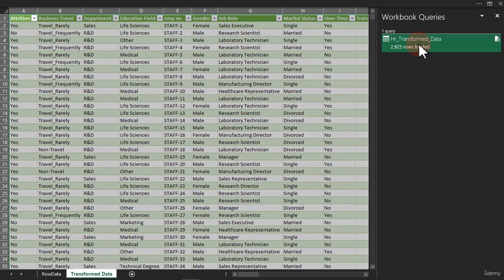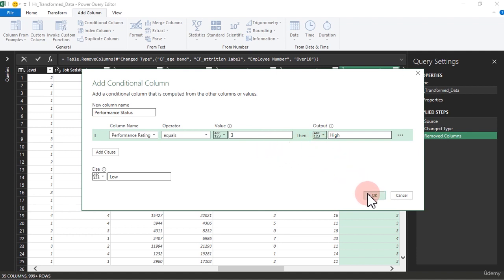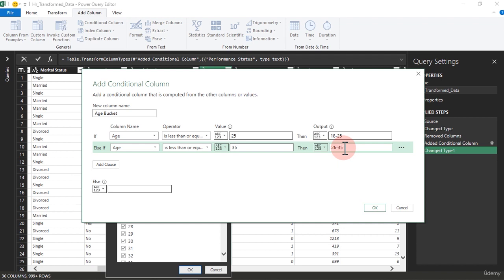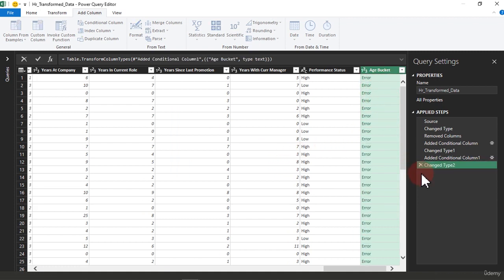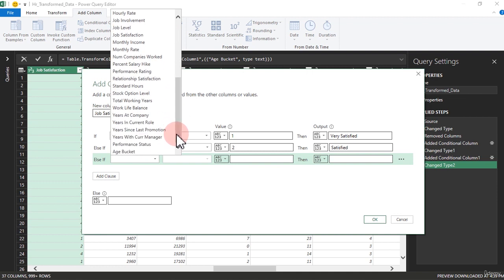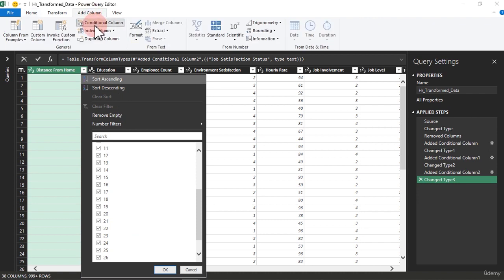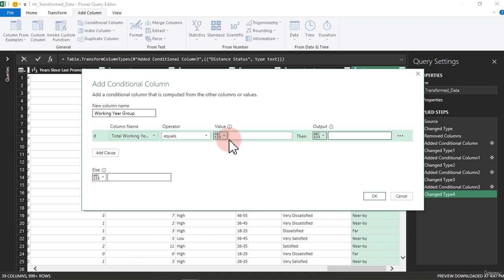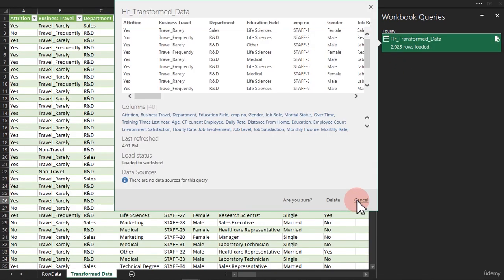Transforming Hr data in Excel Power Query